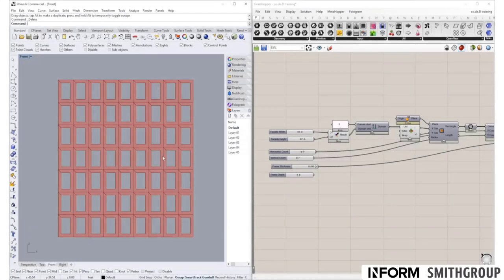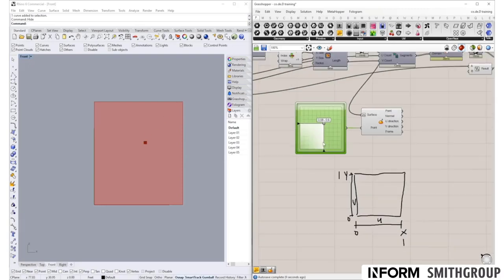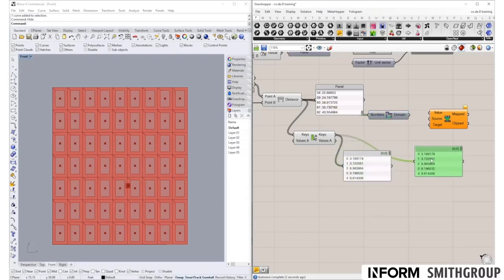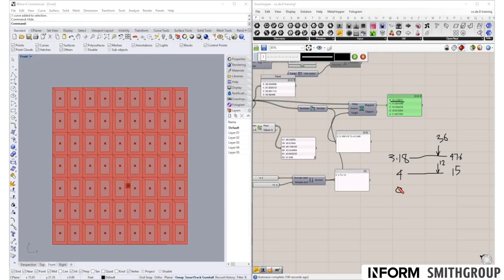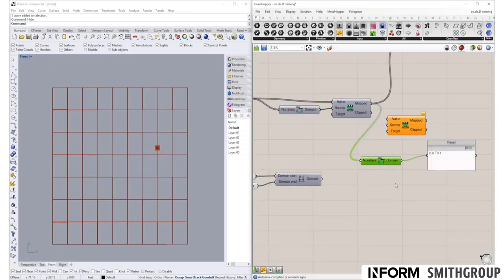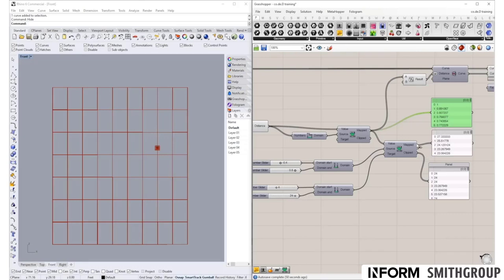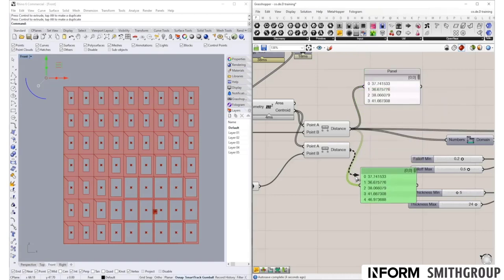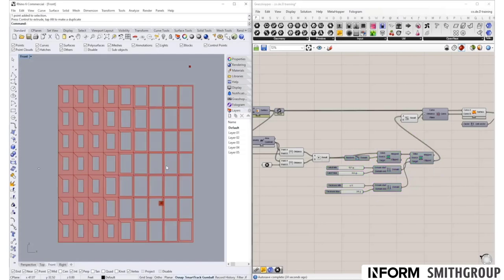Grasshopper Tutorial: Volume 1.2 - Attractor points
Volume 1 is a beginner webinar series meant for those who are already comfortable with the grasshopper interface. Learn the fundamentals of parametric modeling by building a panelized façade that can be manipulated with attractor points and curves.